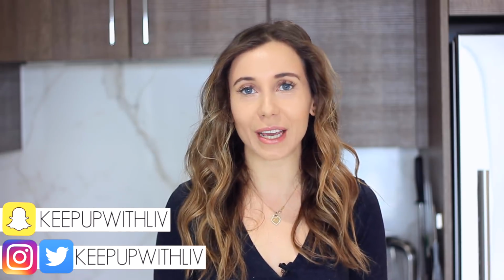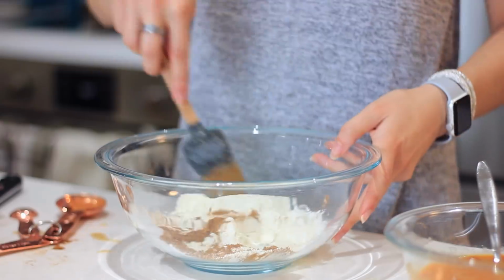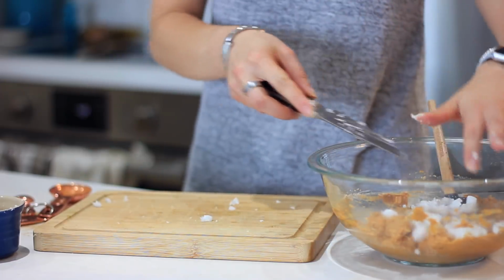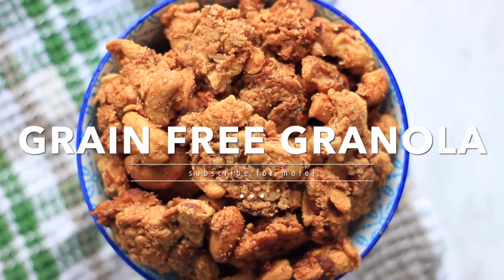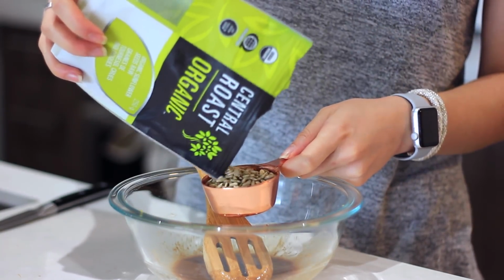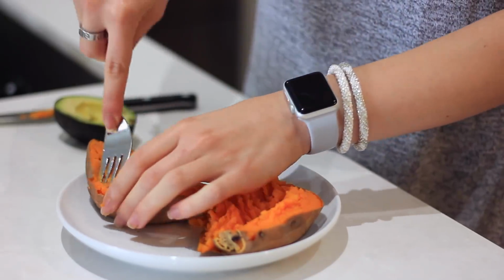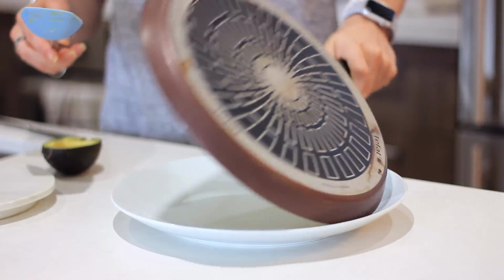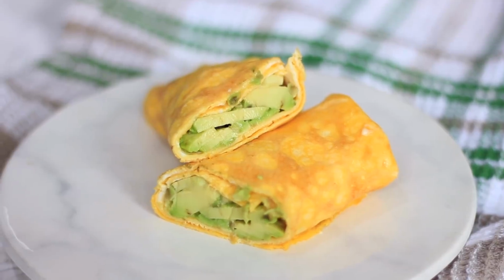EASY BREAKFAST IDEAS | healthy, paleo recipes for on the go!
On The Go Breakfast Ideas! Healthy Breakfast ideas and healthy breakfast recipes for all week long. these are easy, quick and yummy and paleo. MORE HEALTHY BREAKFAST IDEAS
THUMBS UP FOR HEALTHY RECIPE VIDEOS!!

Hey everyone! In today’s video I am showing you on the go healthy breakfast ideas. These are easy healthy breakfast ideas that are quick and yummy!

You also get my TOP 5 healthy desserts right to your inbox!

Pumpkin Scones
3 eggs
1/3 cup pumpkin puree
2 tbsp maple syrup
1/2 cup coconut flour
2 tsp pumpkin spice
1/4 tsp baking soda
2 tbsp coconut oil
350F for 20-25 minutes
Drizzle with melted coconut butter

Grain Free Granola
1 cup mixed nuts
1/4 cup seeds
2 tbsp almond flour
1/4 cup coconut
1/2 tsp cinnamon
pinch himalayan salt
1 tbsp almond butter
1/2 tbsp coconut oil
2 tbsp maple syrup
1 tsp vanilla
325F 15-20 minutes

Sweet Potato Boat
1 sweet potato, cooked (I prep a few for the week)
half avocado
1 tbsp almond butter
berries

Egg Wrap
2 eggs
avocado
any other toppings you like

Hey, What's up, Hello :) My name is Olivia but you can also call me Liv! I love making videos here on the good ol' YouTube. You'll find healthy lifestyle and living videos like healthy breakfast ideas and healthy dessert ideas, DIY Room Decor, some beauty videos from time to time and things like morning routine and night routine! Also pinterest hacks and life hacks and buzzfeed taste test videos!